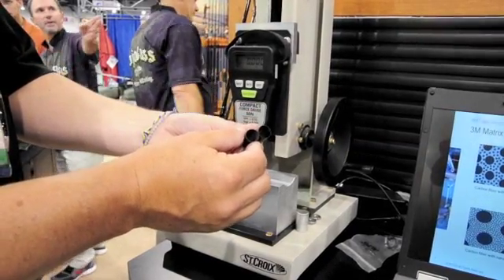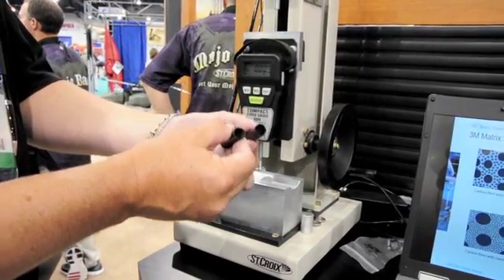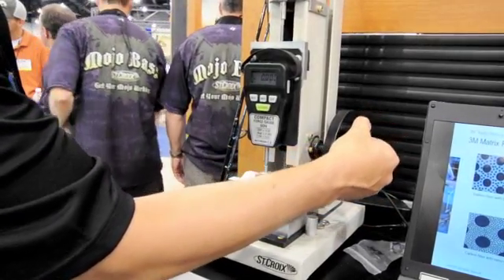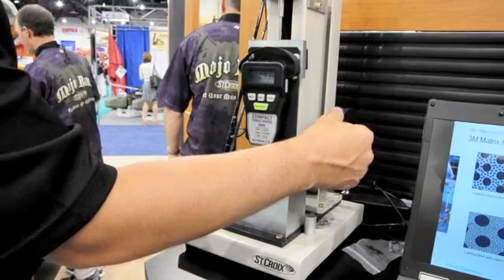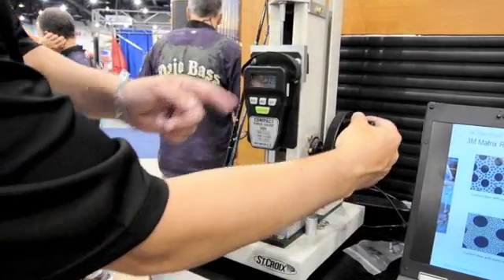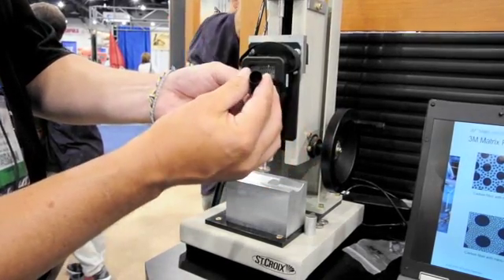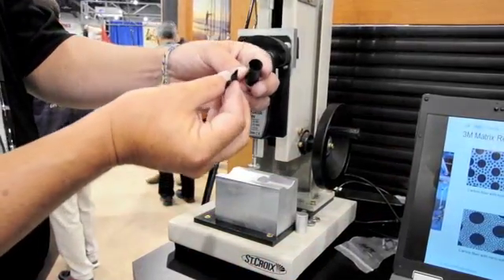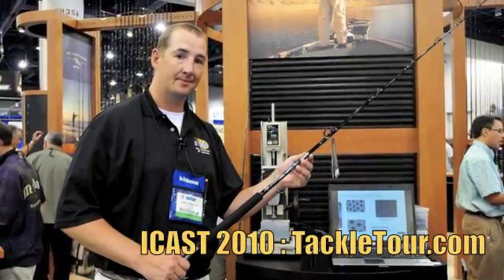TackleTour Video - The team at St. Croix demonstrate the benefits of 3M nano resin in rod design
A test at ICAST to see just how 3M nano-resin improves durability in St. Croix rod blanks